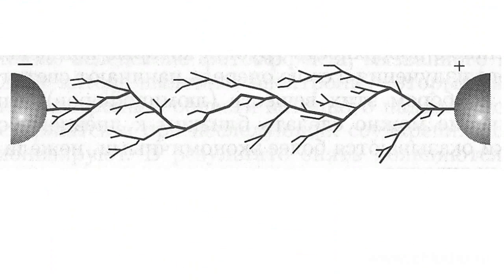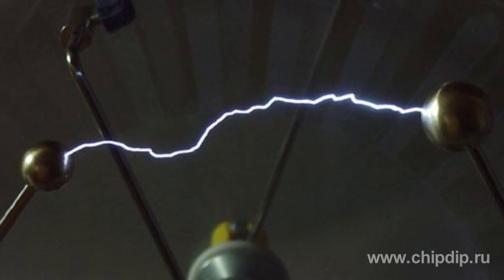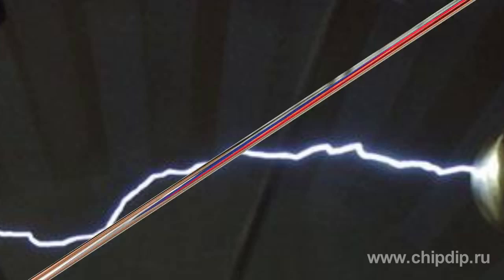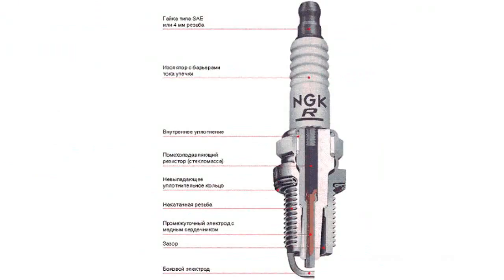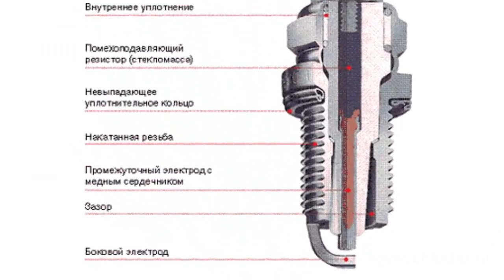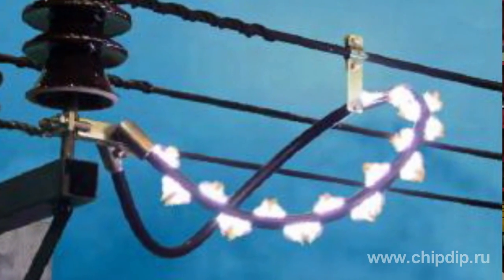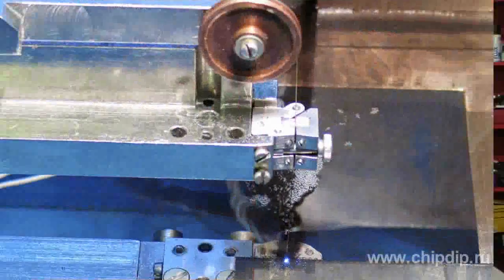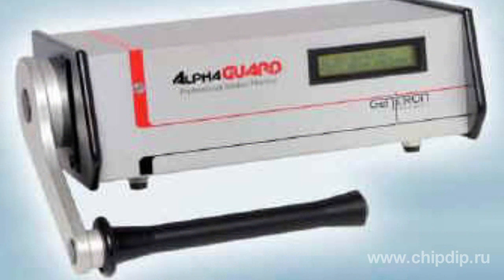Spark Discharge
Spark Discharge   Spark discharge is one of the unsteady self-maintained discharges in gas. It appears between electrodes in the electric field which is not much different from a uniform field. It can appear, for example, between two flat electrodes or two sufficiently large spheres. Electric spark looks like a bright-glowing thin channel which connects both electrodes. It usually has a complex curved and branched structure. Electric spark appears when electric field in gas reaches a certain value ЕК (i.e. critical field strength or breakdown strength). It depends on the type of gas and its state. For instance, at normal conditions breakdown voltage for air is about 3 megavolts per metre. ЕК value grows if pressure increases. Ratio р of critical field strength to gas pressure for the given gas remains approximately constant in a wide range of pressure changes. This principle turns out to be quite useful and allows to determine breakdown voltage at different pressures if we know its value at one pressure. Spark discharge usually happens when the power of the energy source is insufficient for maintaining a steady arc or glow discharge.    In this case a discharge current grows rapidly. At the same time voltage at a discharge gap drops lower than the extinction voltage of the electric spark within a very short period of time - that is from some microseconds to several hundred microseconds. As a result the discharge ceases. Then voltage difference between electrodes grows again. It reaches breakdown voltage and the process repeats. Spark discharge is explained by a streamer theory. According to it a bright-glowing channel, i.e. the spark, is preceded by low gleaming accumulations of ionized gas which are called streamers. Streamers occur not only as the result of appearance of electron avalanches by means of collisional ionization but also as the result of photon ionization of gas. While piercing gas-discharge intervals streamers form ohmic bridges. Powerful electron streams move across them during the subsequent stages of discharge. It is important that besides the initial electron avalanche that originated immediately to the cathode there are new avalanches forming on the points far ahead of the initial avalanche. These new avalanches are formed because electrons appear in gas volume as a result of photo-ionization by radiation which originates from previously formed avalanches.   In the process of development certain avalanches are catching up with each other and thus merge together. As a result a streamer channel with good conductivity appears. Along with negative streamers which are moving from the cathode to the anode there are also positive streamers which are moving from the anode to the cathode. Great amounts of energy are released during the described processes and gas on a spark gap heats up to a very high temperature (about 10 000 degrees Kelvin) and starts glowing. Quick heating of gas results in a growing pressure and forming of shock waves which explain the sound effects during a spark discharge. That is a typical crackling in low discharges and peals of thunder in case of lightning which is an example of a powerful spark discharge between a thunder cloud and earth or between two thunder clouds. A spark discharge is used to ignite a combustible mixture in internal-combustion engines and to protect electric power lines against over-voltage. In this case spark arresters are used. A spark discharge with a discharge gap of a short length causes erosion of metal surfaces. That is why it is used in electrospark metal working operations such as high-precision cutting and boring. Spark counters are used in spectrum analysis for registering charged particles.